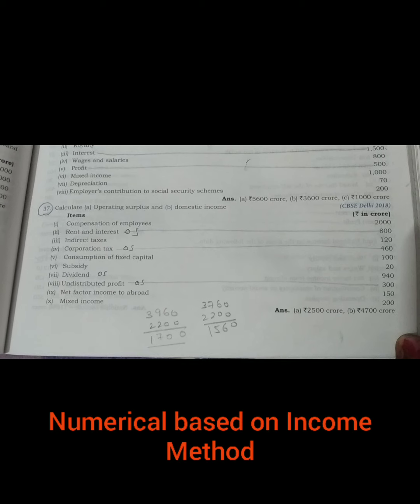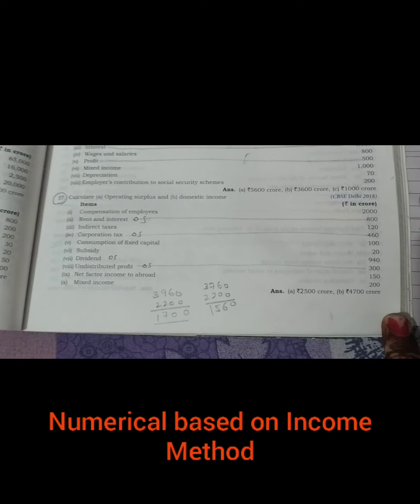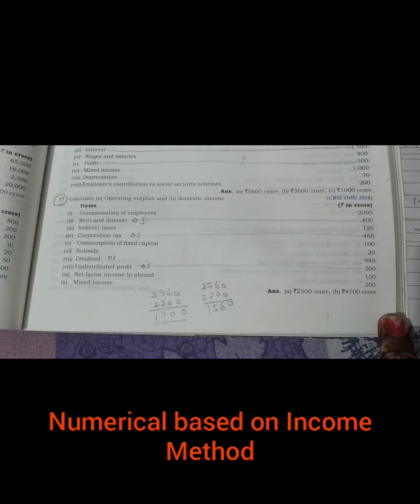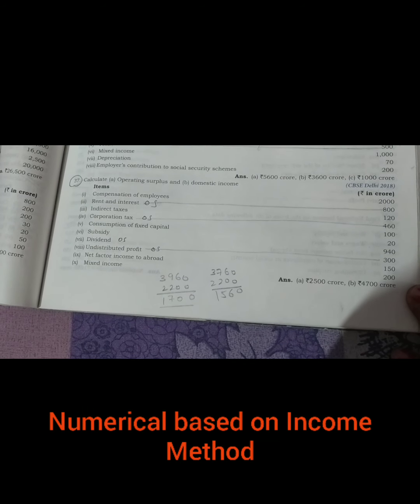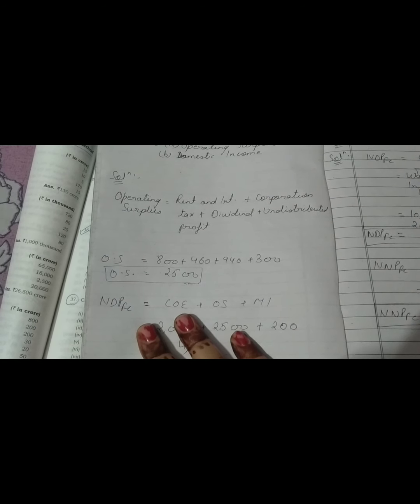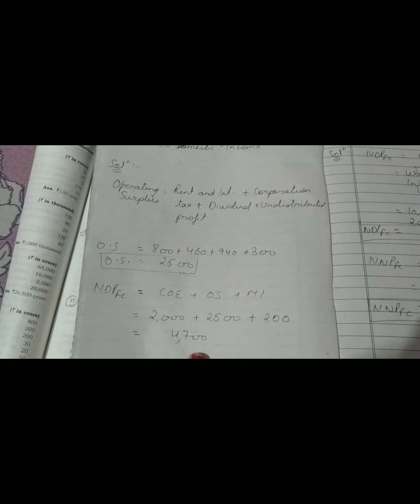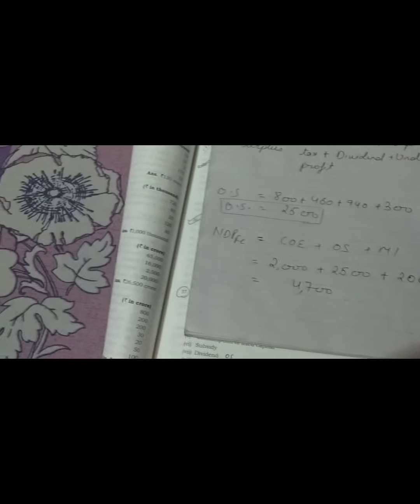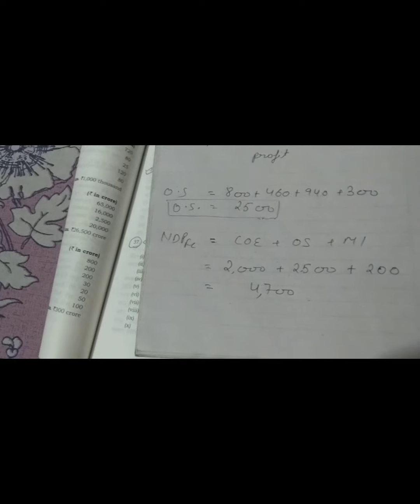Economics, class 12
Numericals based on Income Method